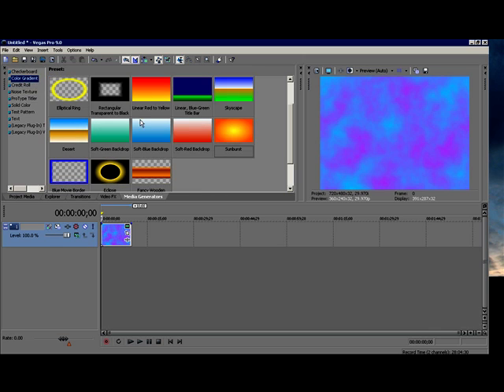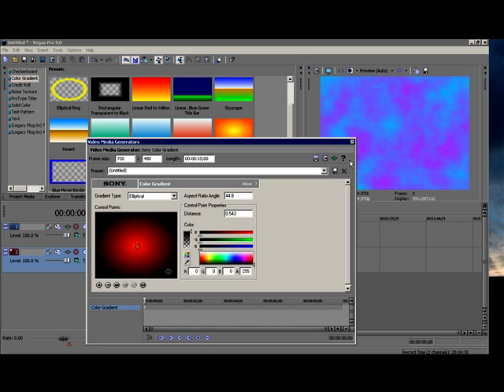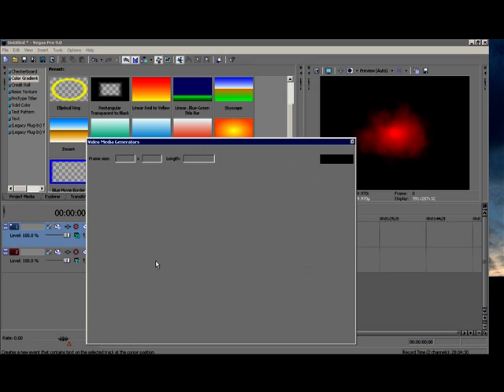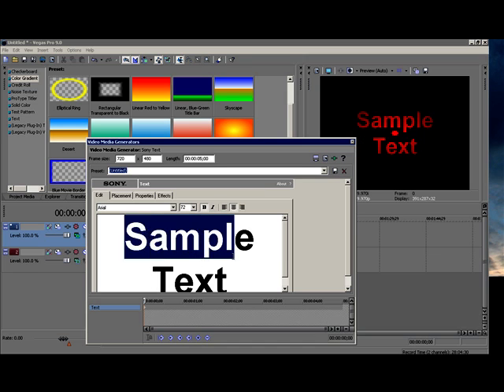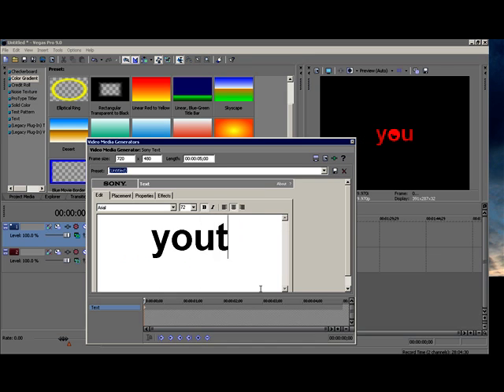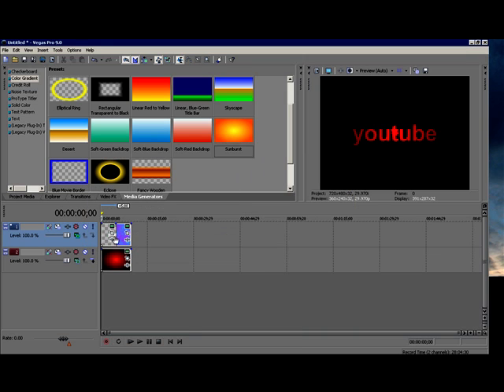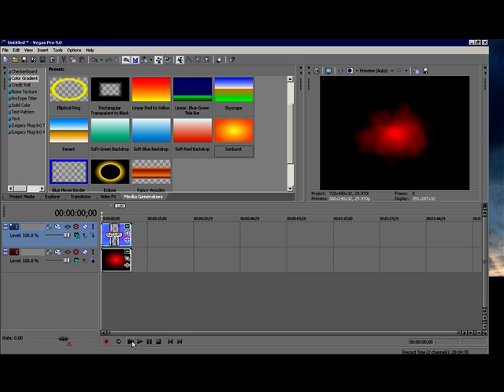Song Vegas Pro 9 - Video Intro Tutorial - Smoke Fade Effect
in this tutorial i show you how to create a smoke fade effect intro :D

dont forget to ask me what tutorials you would like